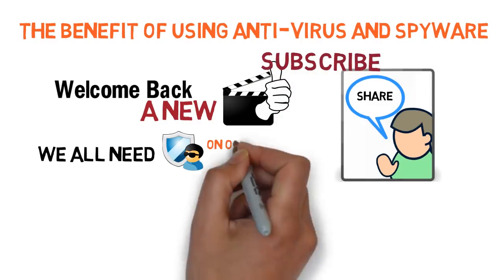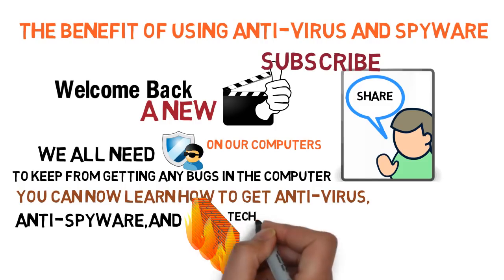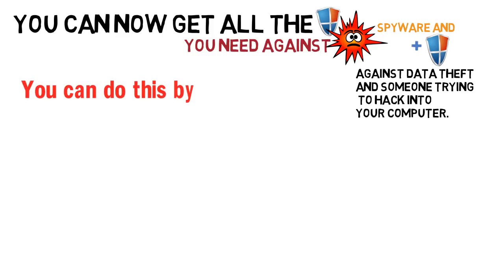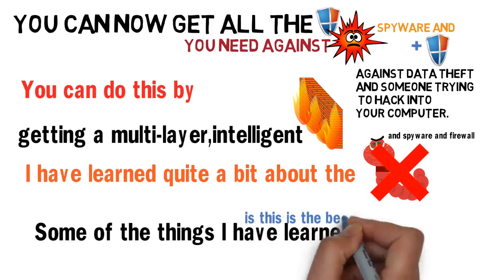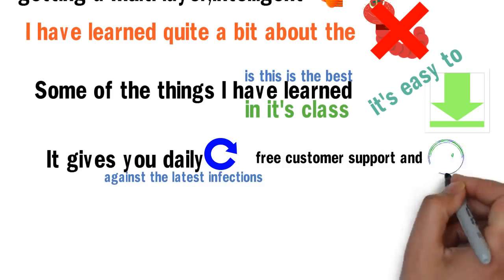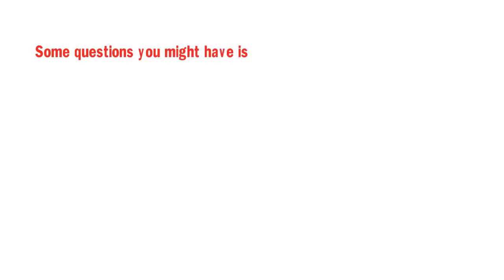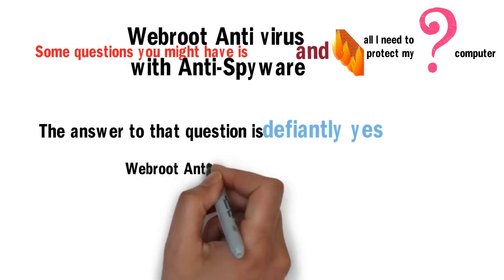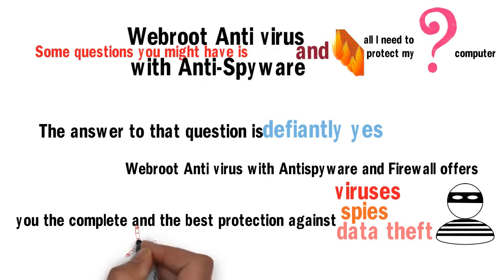Benefit Of Using Antivirus And Spyware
Contribute to Support T3ch Reviews Support us Benefit Of Using Anti Virus And Spyware.
We all need an anti-virus protection on our computers to keep from getting any bugs in the computer. You can now learn how to get anti-virus, anti-spyware, and firewall technologies that are on the market in a new ground-breaking product. You can now get all the protection you need against viruses, spyware and add protection against data theft and someone trying to hack into your computer.

Best antivirus free 2018
webroot antivirus free for pc

Some questions you might have is Webroot Antivirus with Anti-Spyware and Firewall all I need to protect my computer? The answer to that question is defiant yes. Webroot Antivirus with Antispyware and Firewall offers you the complete and the best protection against viruses, spies, data theft and hackers. You may also say that you already have an anti-virus protection program. Why should you switch to something else?

Get the protection that your computer needs so that you can continue using it for a long time. These machines are not cheap, so why wouldn't you provide them with the type of protection that they so badly need? Find out if your computer system has an anti-virus software program installed on it, if it does not, begin the search for the one that most suits your purposes today!

Resources: Photos, Videos, sounds, voices, text (CCO License )
1. All Photos and images: CC0 License ( Public Domain ) from pixabay
2. All sounds and voices: From AnimationStudio for commerce use and I have a license to use it  I bought the service from the owners
3. All videos used in the channel: CC0 from pixabay or pixels
* All Information shared via our channel for informative purpose and use it with your own responsibility.
* All Videos script (text) are PLR ( own all license ) and some of the text from my own writing or rewrite it on mine words.

IamaGDE WithMe Join My List for exclusive training and Digital Product review, demo and bonuses
Special Support Download 130+ Online Business eBooks and start making money with free traffic. Here is the link.